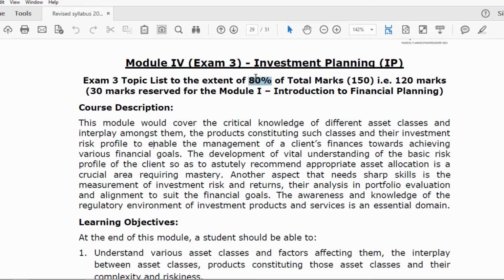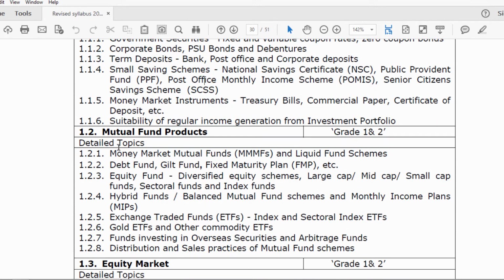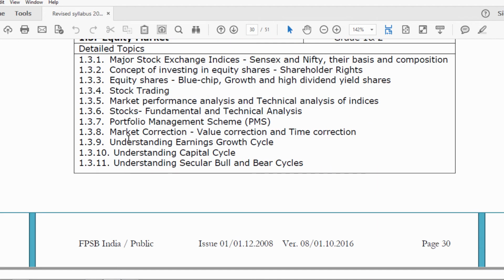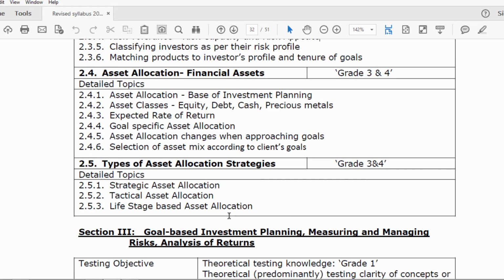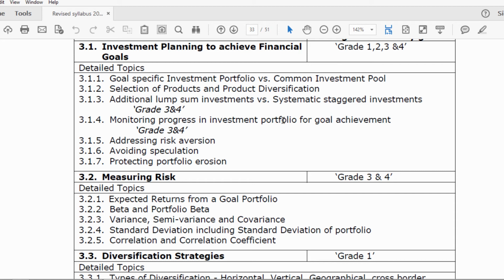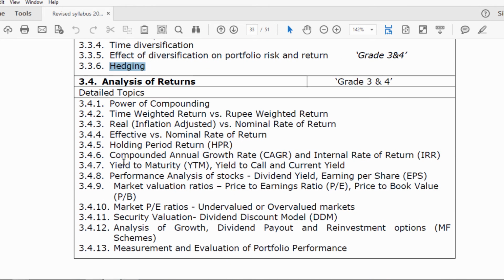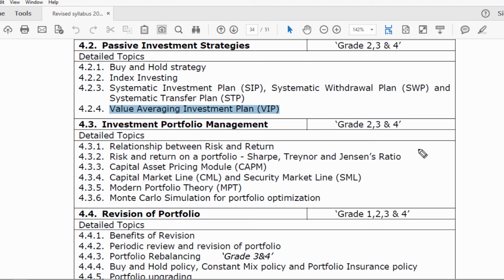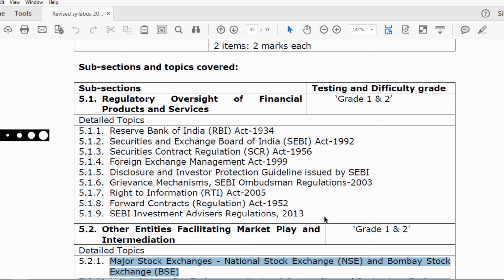How to Study Investment Planning| CFP| Prashant V Shah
Investment planning happens to be the widest module of the entire CFP curriculum. Hence thorough understanding of what to and how to prepare is essential for the success.